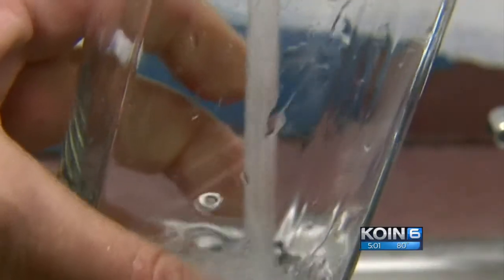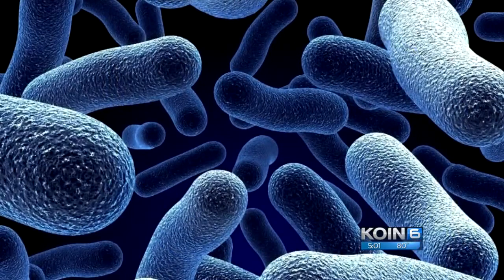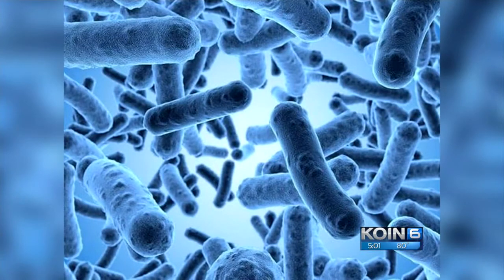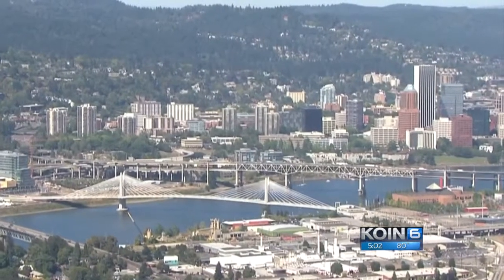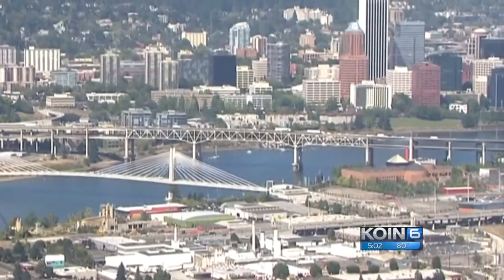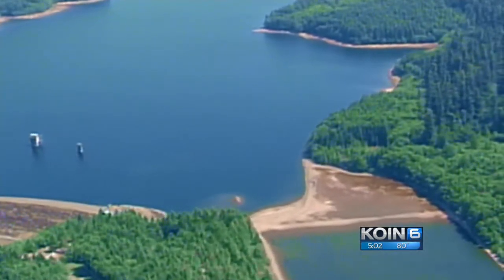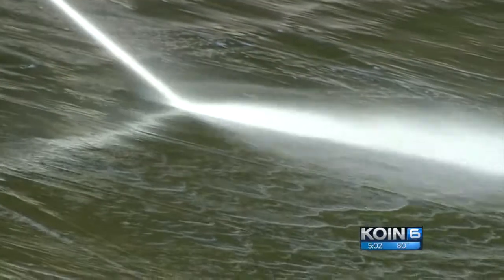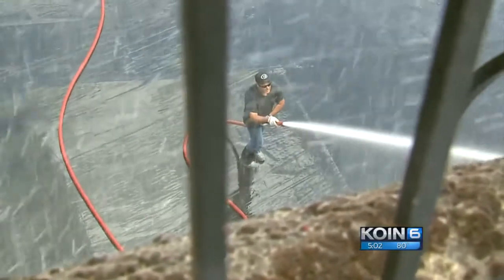Portland will need to treat water from Bull Run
After the detection of cryptosporidium, the city of Portland will need to begin treating water from the Bull Run reservoir